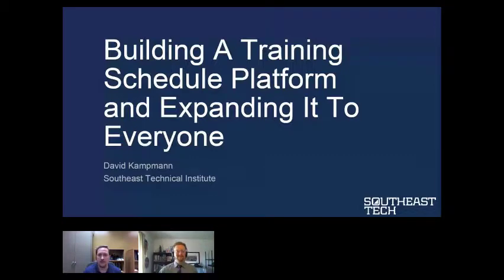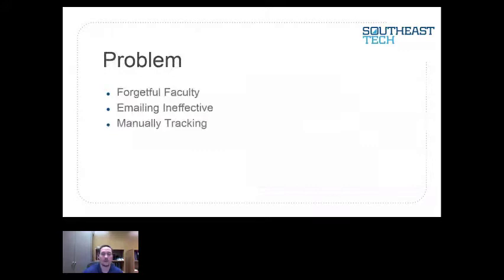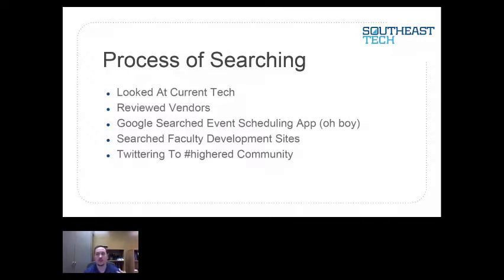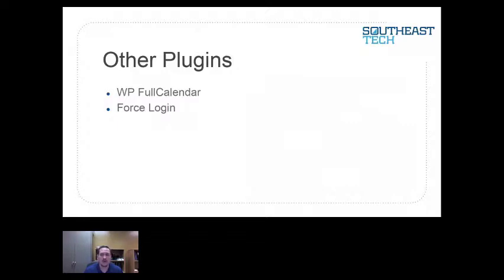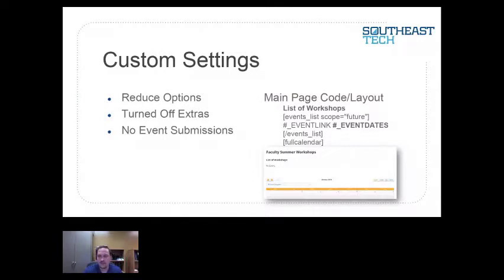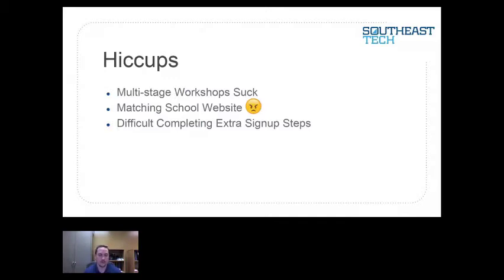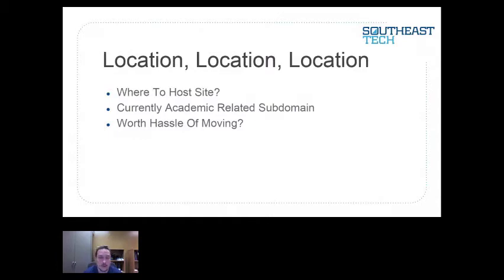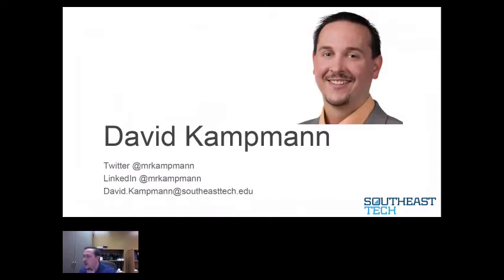Building A Training Schedule Platform and Expanding It To Everyone - WPCampus Online 2018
You can learn more about this session on the WPCampus

Session Description:
We started with a need to develop a more robust faculty training schedule system for sign-ups and tracking.

We are now expanding the platform to handle the scheduling and tracking of all professional development training on our campus.

I will be covering what we looked for, why we chose what we did, lessons learned along the way, and where we are headed in the future.

Speaker:
David Kampmann

What is WPCampus Online?